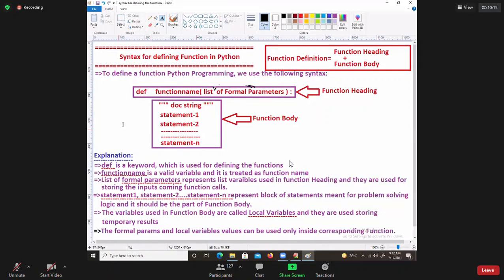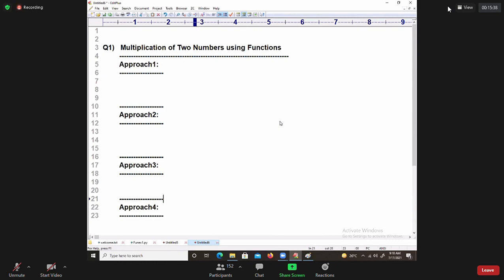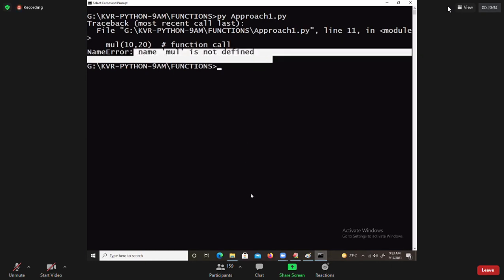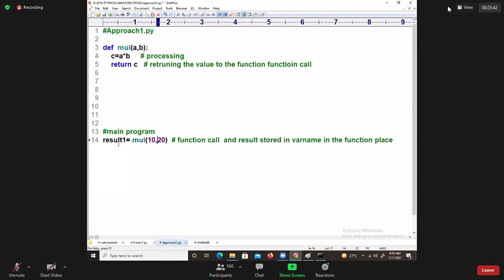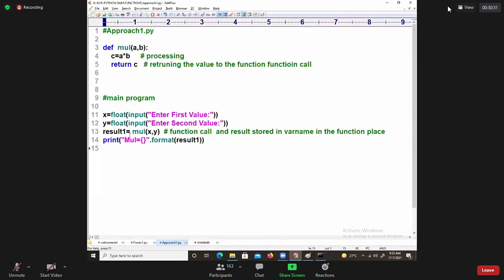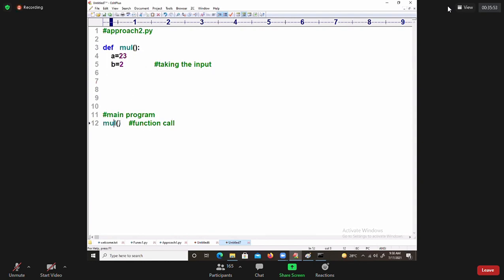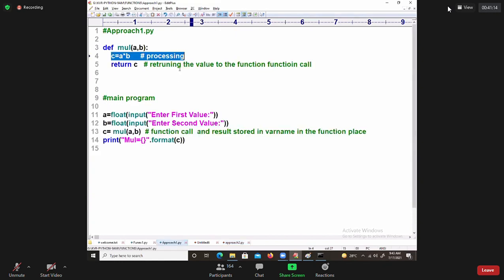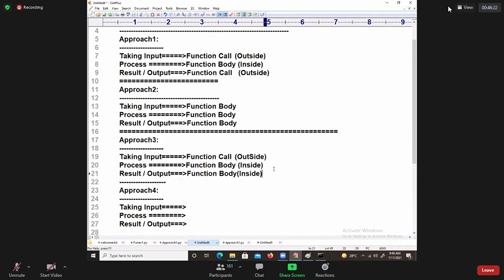Day 21 PYTHON @ 4 00 PM IST by Mr KV Rao Approaches to defefine functions